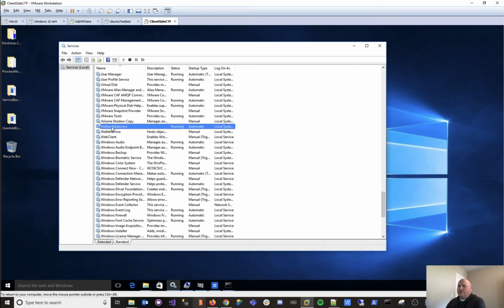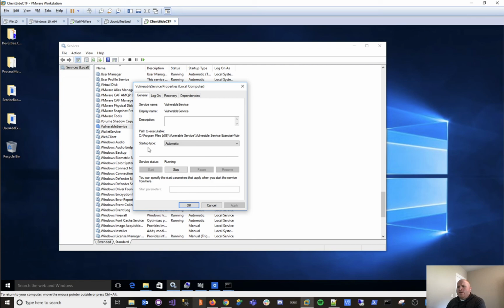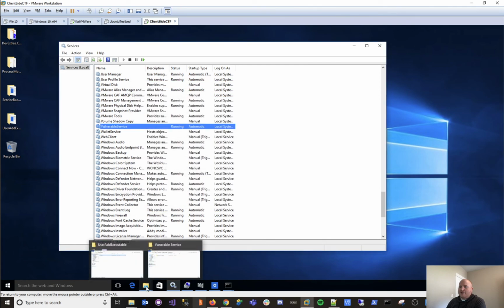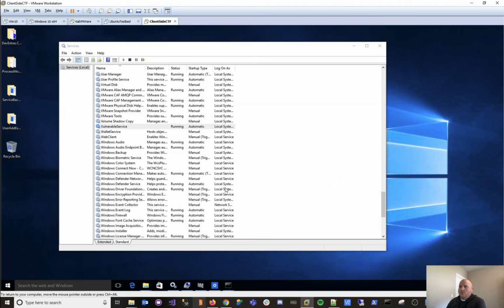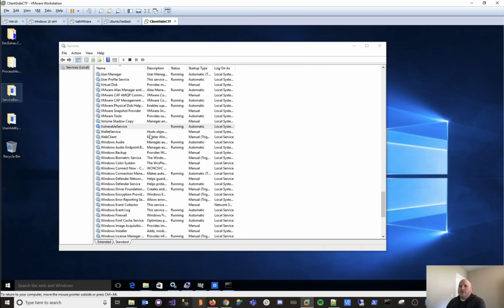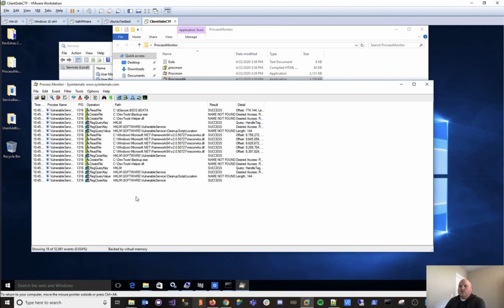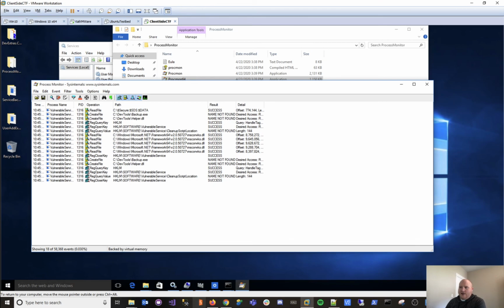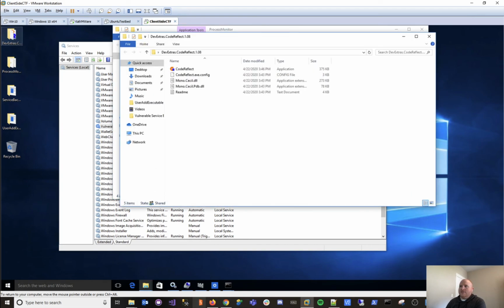ClientCTFIntro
This is an intro to the Client Side CTF that will give you some general instruction about how to find the vulnerabilities and the format of flags.